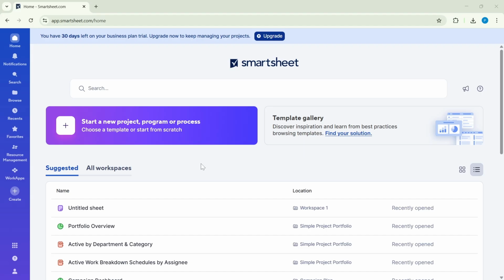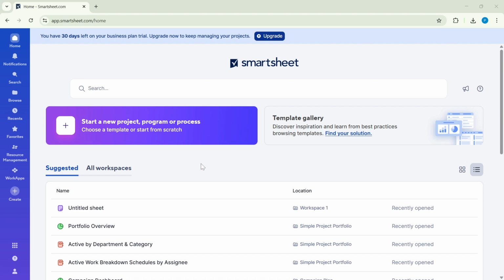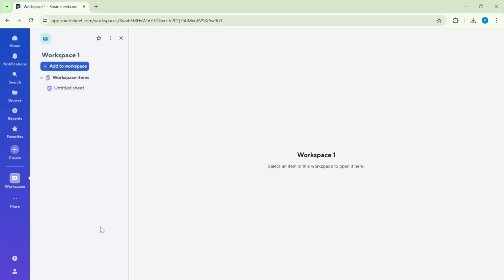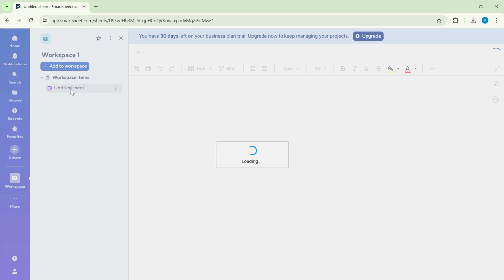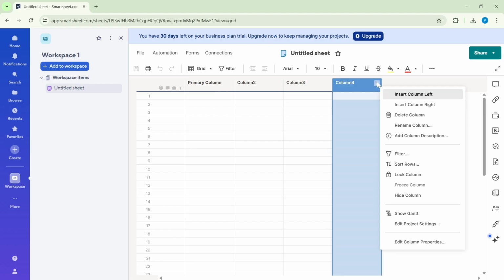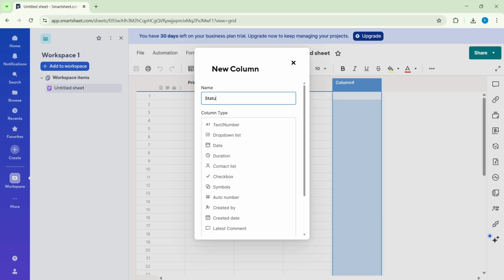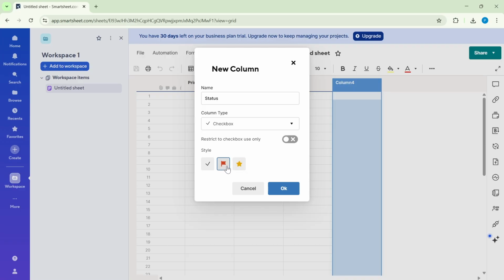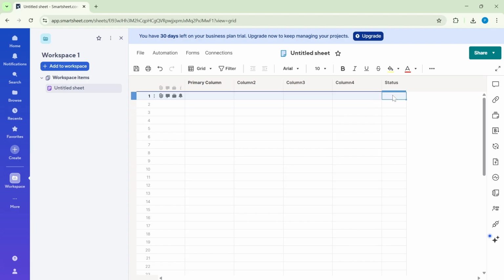How To Apply Checkbox In Smartsheet (Task Completion 2026)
Tracking task completion manually slows everything down. In this tutorial, you’ll learn how to add Checkbox columns in Smartsheet so you can instantly mark tasks done, trigger automations, and track progress visually. Checkboxes make project management cleaner, faster, and easier for teams because you can see completion status at a glance. They also power formulas, reports, and dashboards automatically. Follow along and you’ll set up a simple system that keeps everyone aligned and accountable.

🔹 What You’ll Learn:

How to add a new Checkbox column anywhere in your sheet

How to mark tasks complete with one click on desktop or mobile

How to use checkboxes inside formulas and conditional logic

How to create filters that show only finished or pending tasks

How to trigger automations when boxes are checked

How to track progress percentages automatically

How to build clean status views without manual updates

How to combine checkboxes with reports and dashboards

💡 Pro Tip: Pair checkboxes with conditional formatting so completed rows turn green automatically for instant visual clarity.

By the end, you’ll have a streamlined task system that tracks completion in real time and keeps projects moving faster throughout 2026.